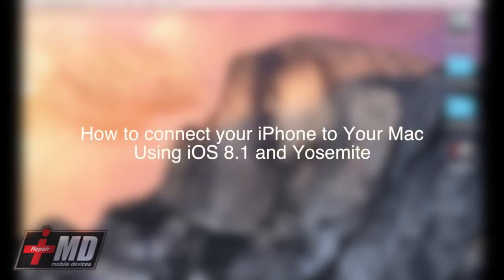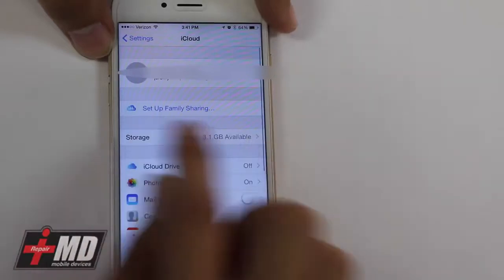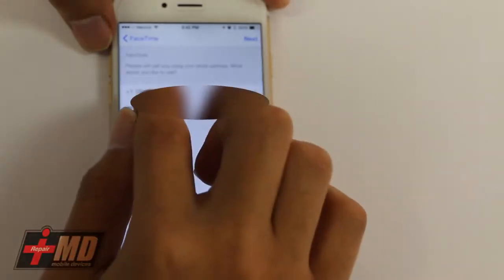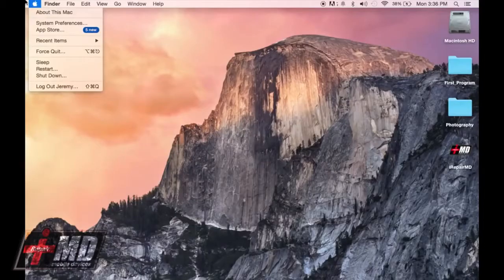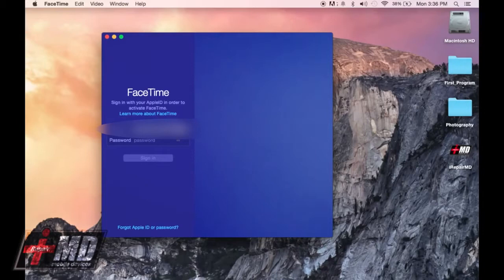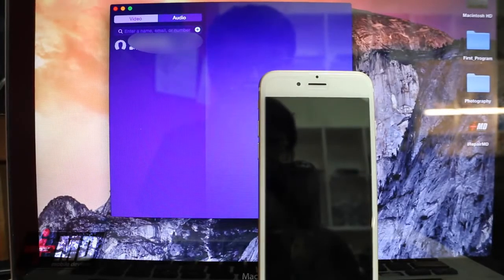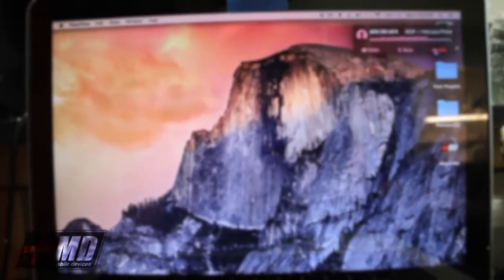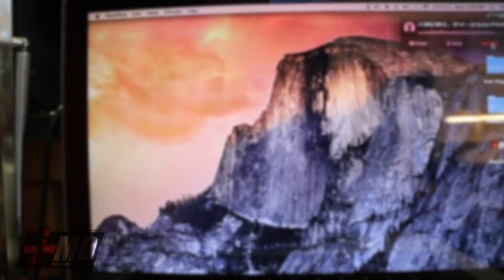Make and Receive Phone Calls on your Mac. Step by Step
How to connect your iPhone to your Mac using iOS 8.1 and Yosemite so you can make phone calls right onto your desktop!

Want to Make or Receive Phone Calls on your Mac? It's easy! In this tutorial video, David will show you how to configure your Apple Computer so that you can .

How to make and receive iPhone calls with your Mac, Yosemite OS X, Macbook pro, iMac, macbook air, macbook, macbook retina display, macbook retina .

One of Yosemite's best features is its ability to make calls and send texts via the iPhone. This is not done through iMessage and Facetime (though it still can be), .